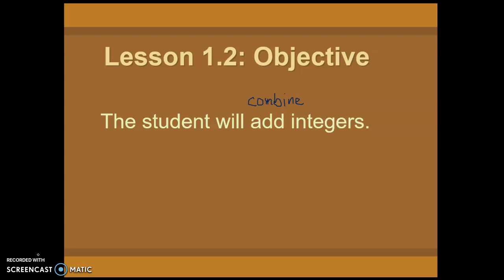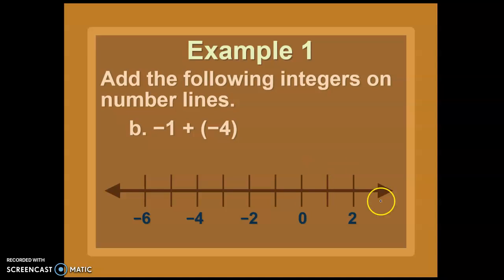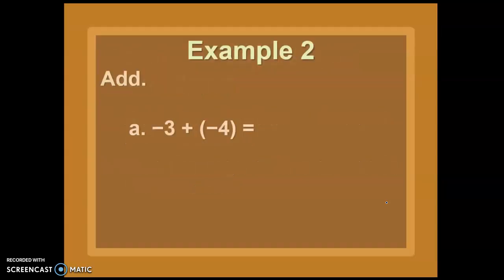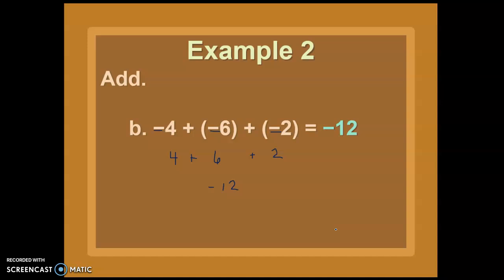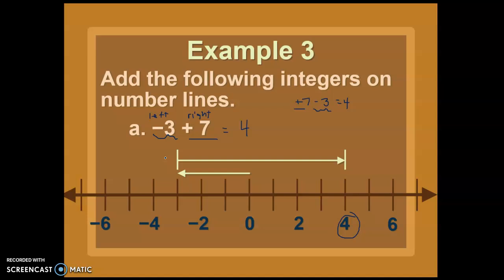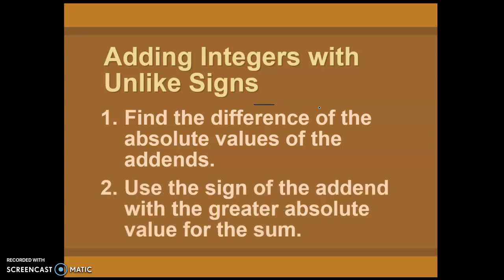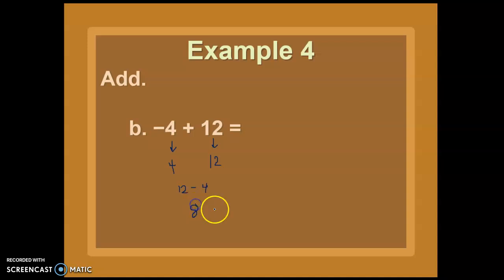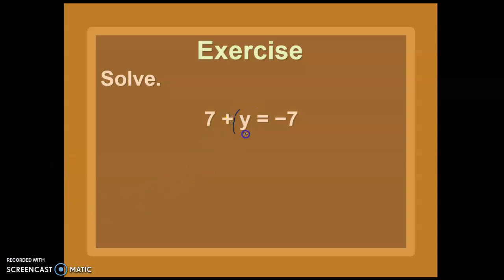PA 1 2 part 1 Adding Integers